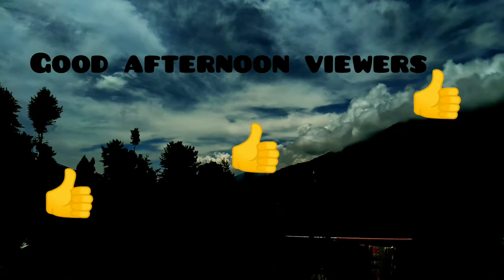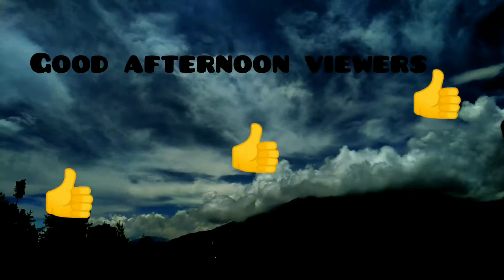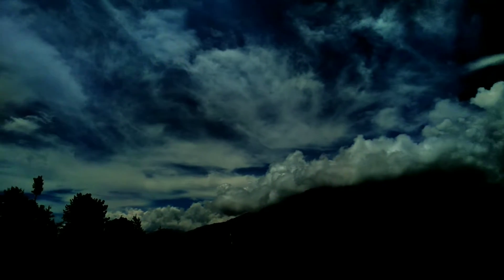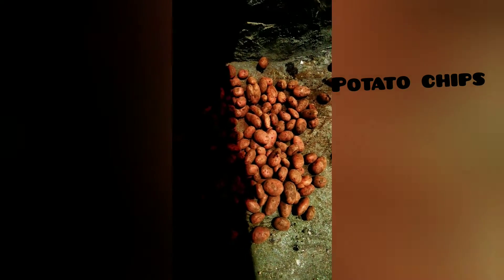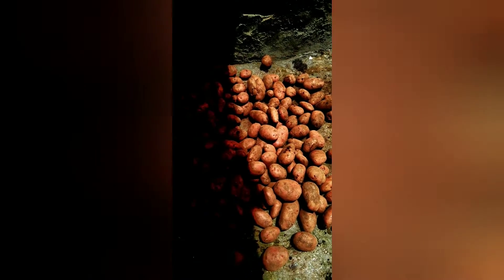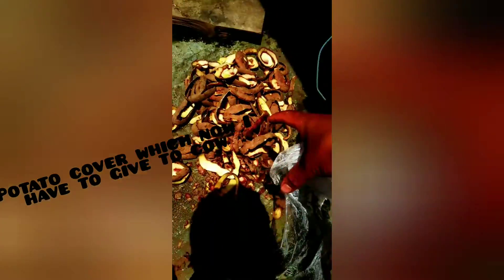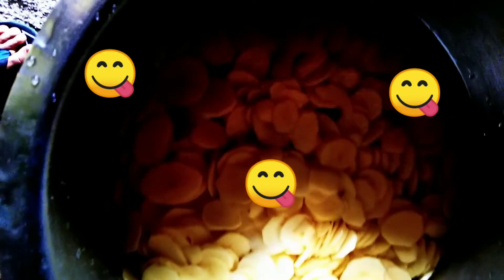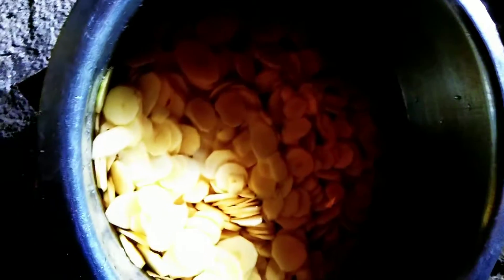chips made at our home.Try to make it